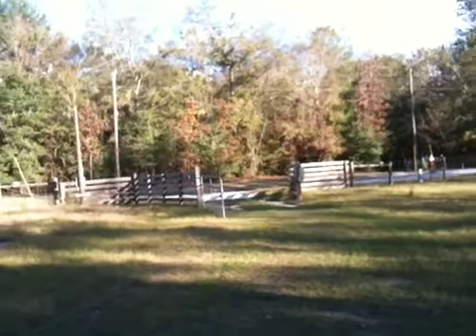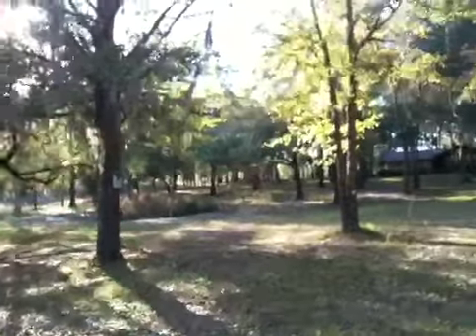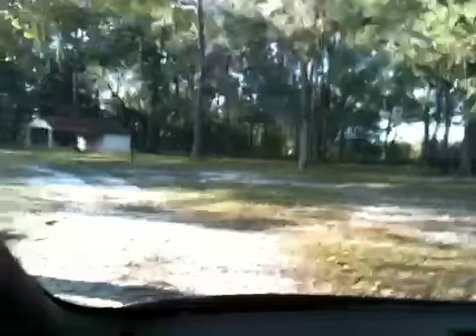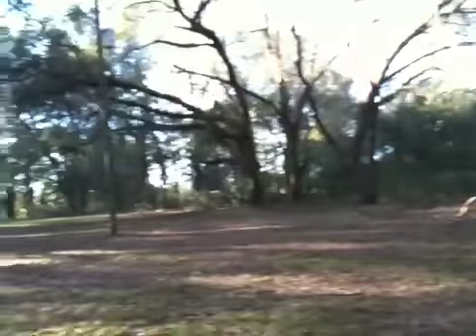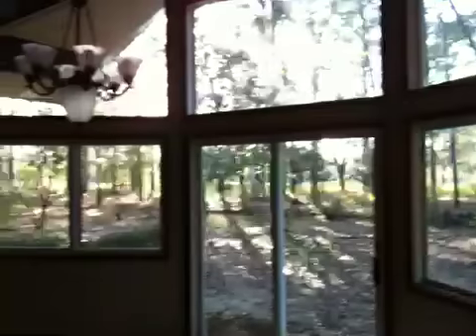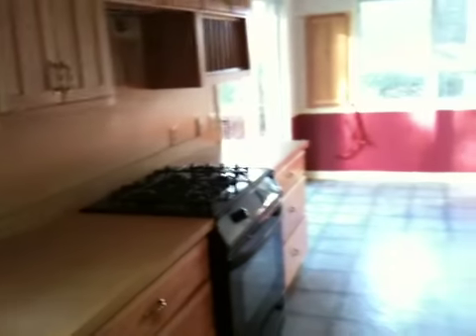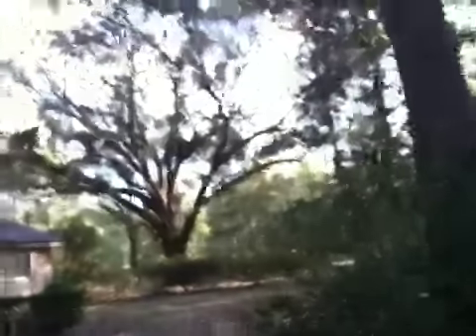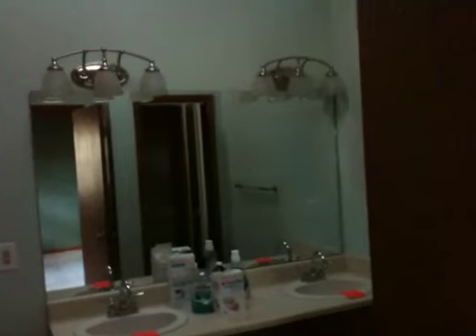Real estate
77th rd.